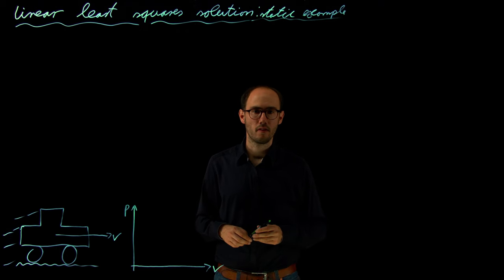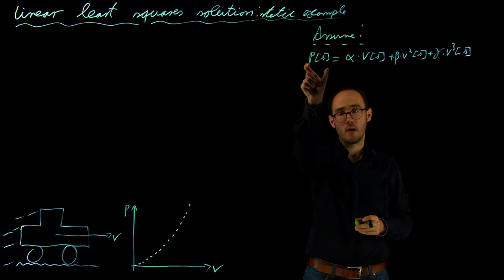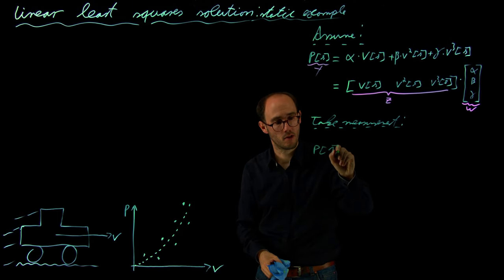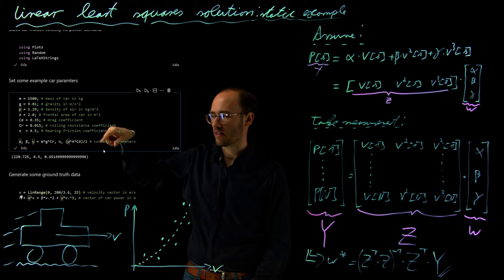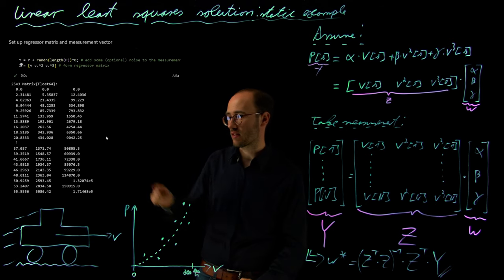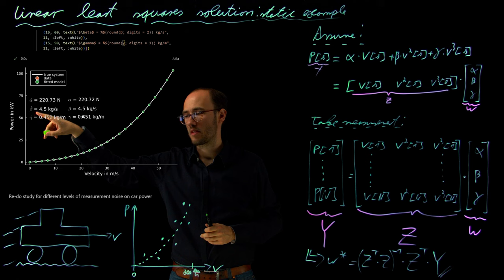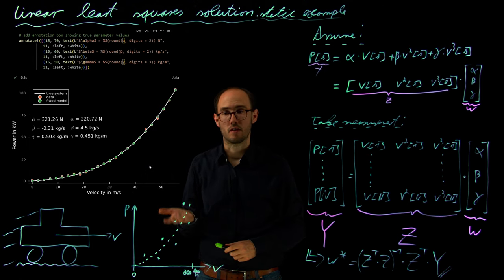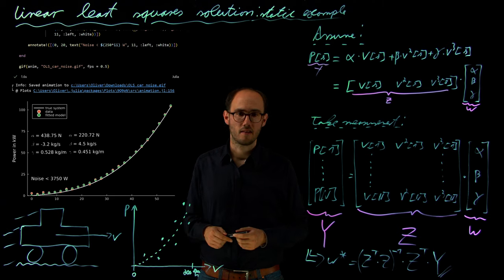Ordinary least squares: static example (DS4DS 2.04)